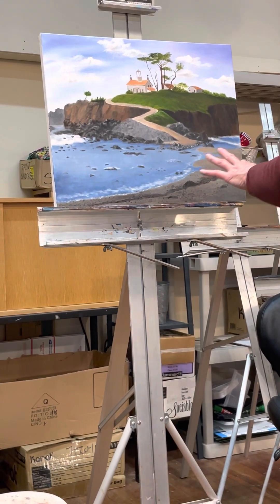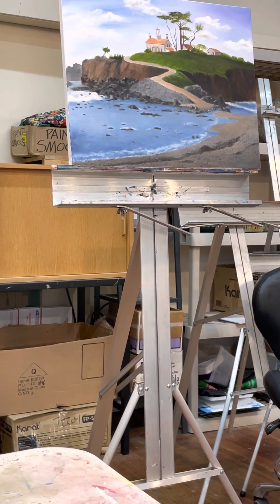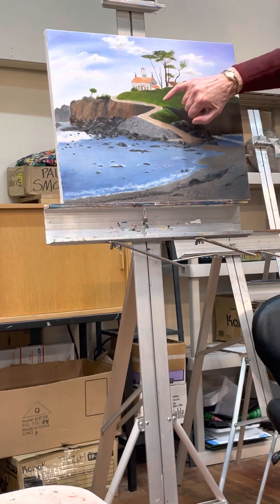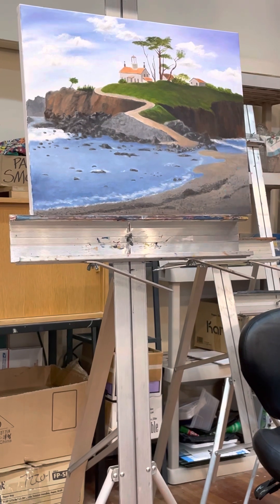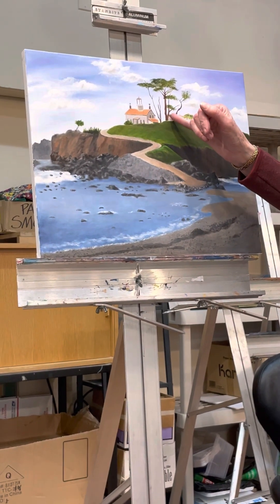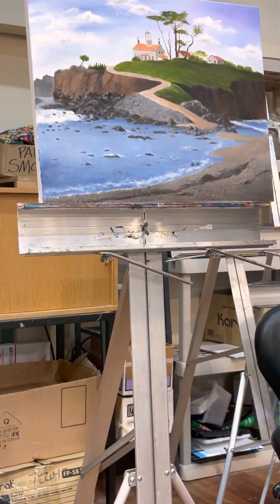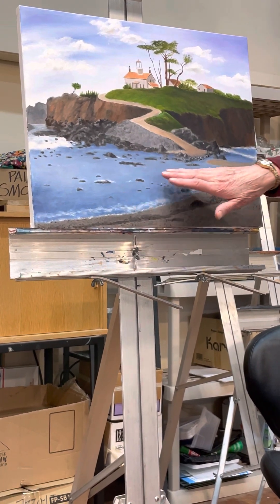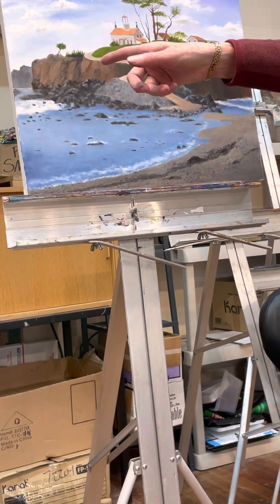Pat’s critique #1 4-5-23